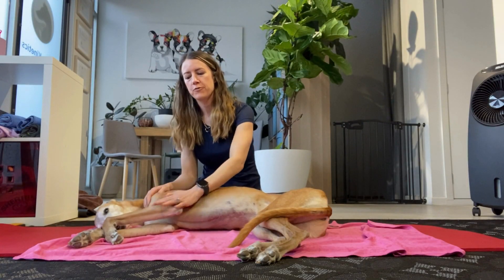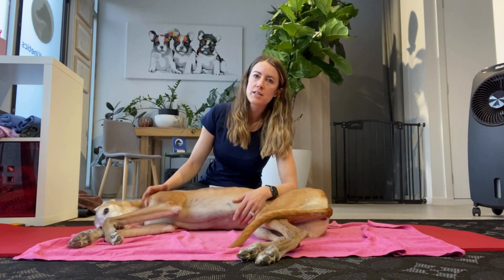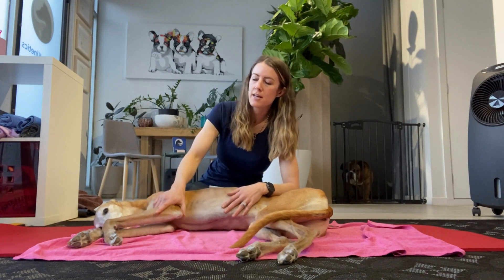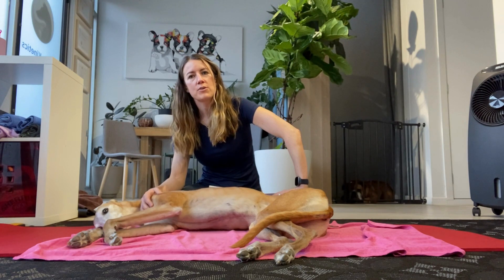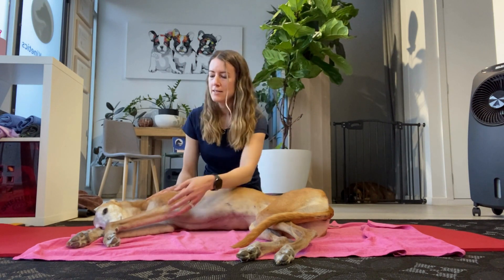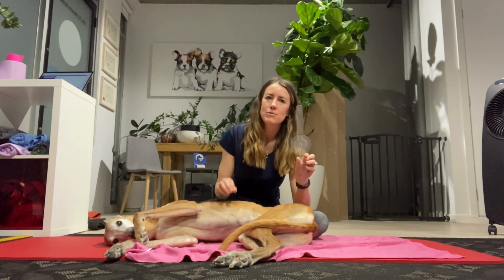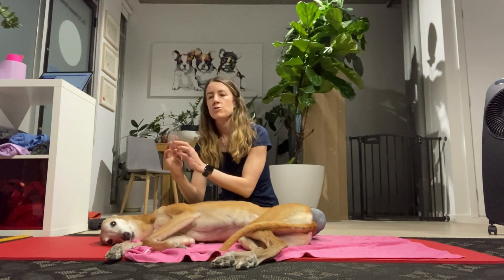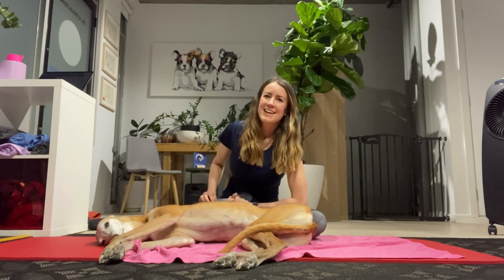How to test for medial shoulder instability in a dog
Welcome to the Canine Kinetics YouTube channel, where we explore the world of canine rehabilitation.

 In this video, we will demonstrate how to measure a front limb abduction angle in a dog and how this relates to medial shoulder instability.

Remember, this is just a demonstration of proper technique and guidance is always recommended. Always consult a veterinary professional or certified canine rehabilitation specialist before implementing new exercises, treatments or measurements.